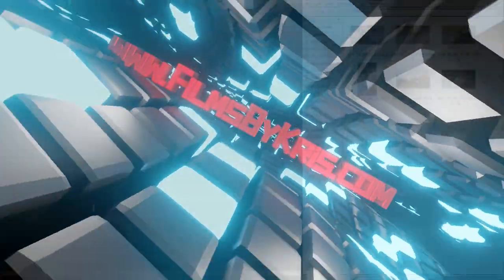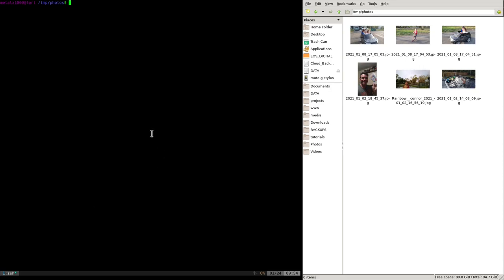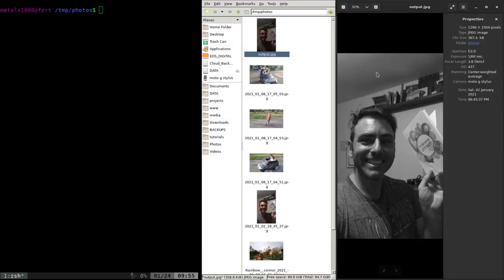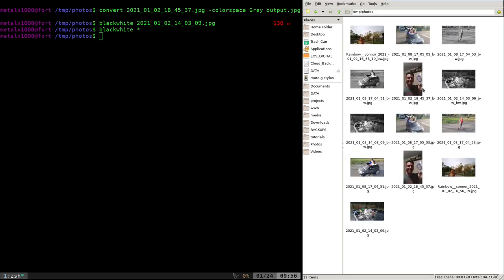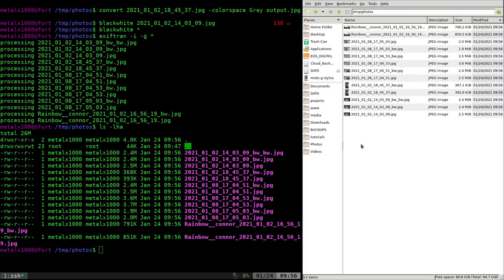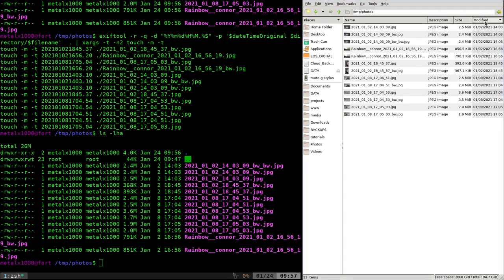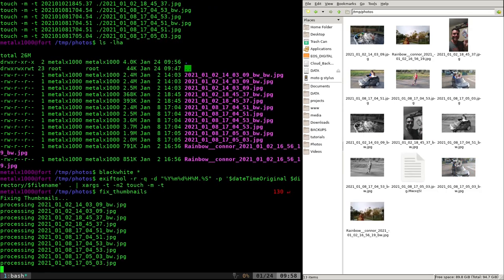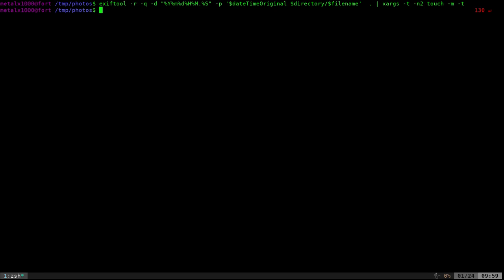Fixing Photo TimeStamps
Convert Images to Greyscale/Black & White